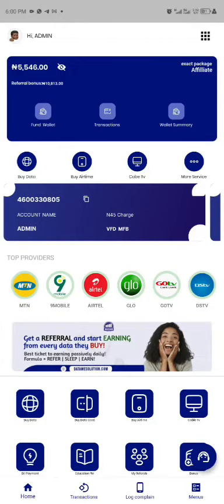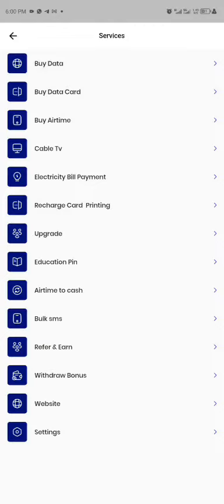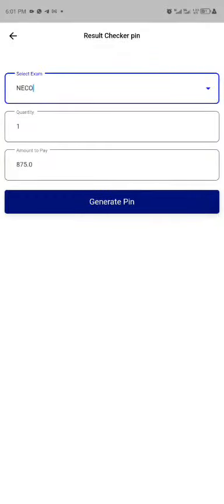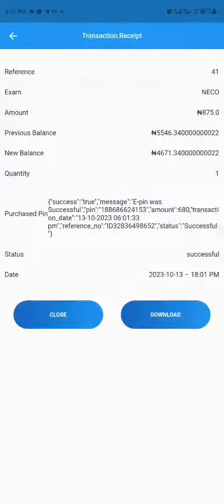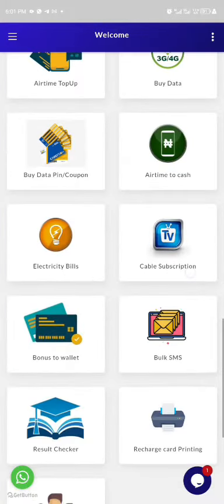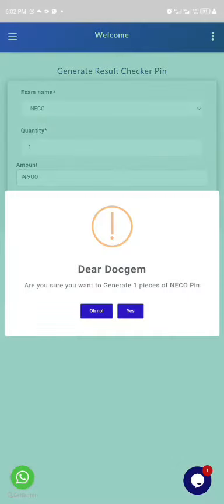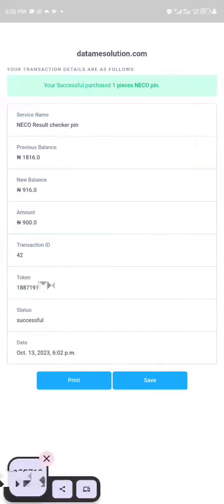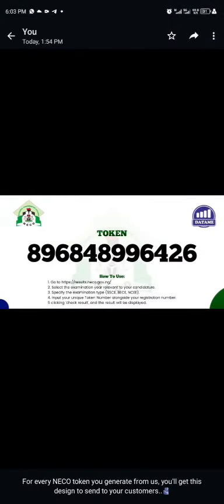How To Generate NECO, WAEC, NABTEB Result Token ( Scratchcard )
Learn how you can generate result token by yourself using any of Datamesolution Technologies plaform